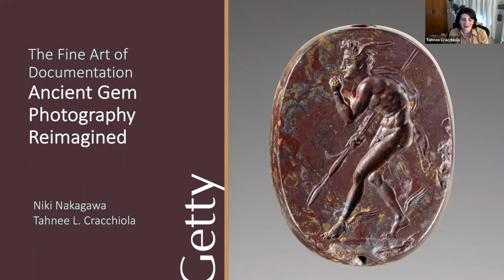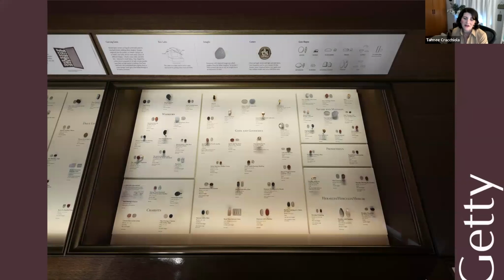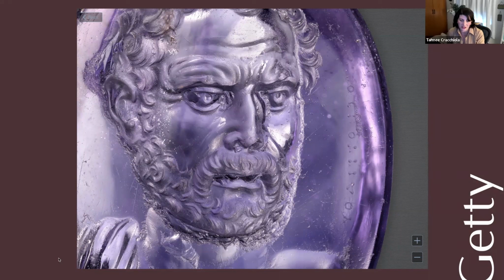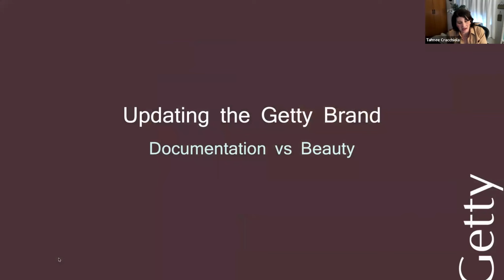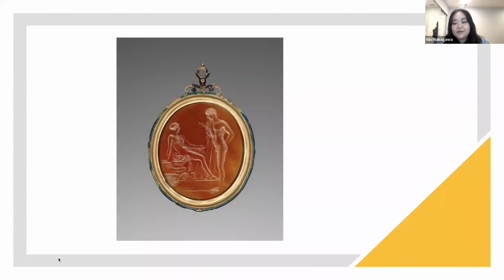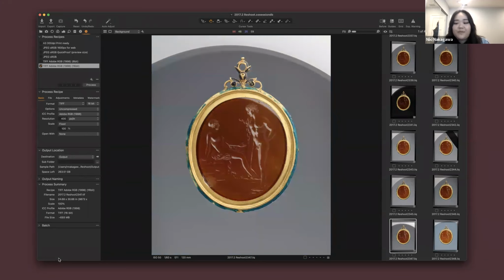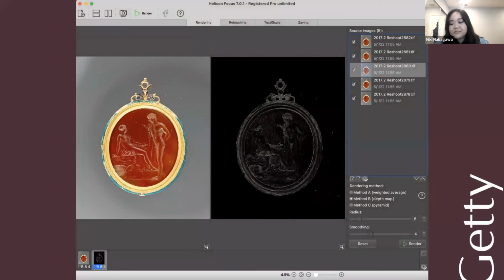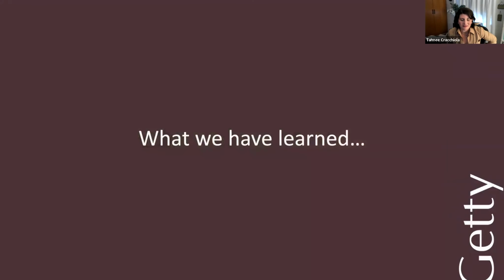Spring 2022 Roundtable: The Fine Art of Documentation - Niki Nakagawa & Tahnee Cracchiola